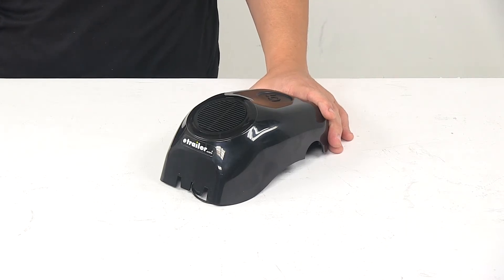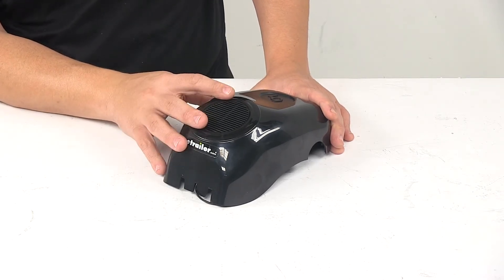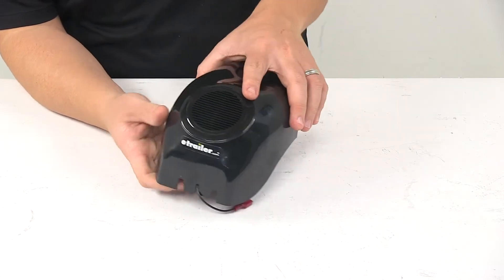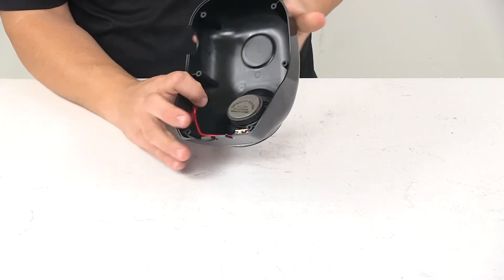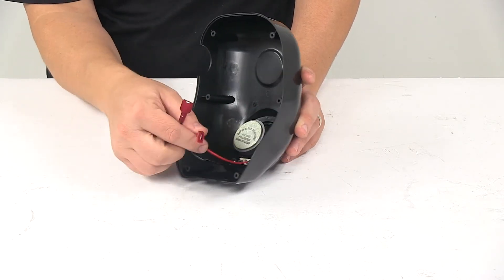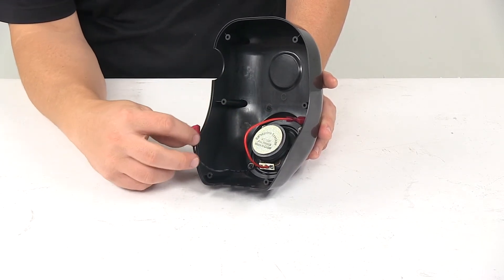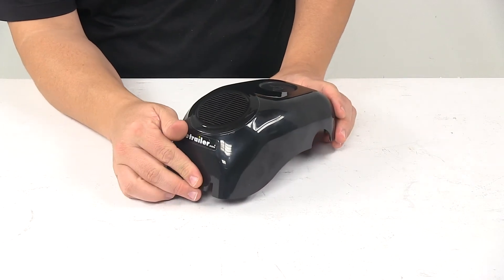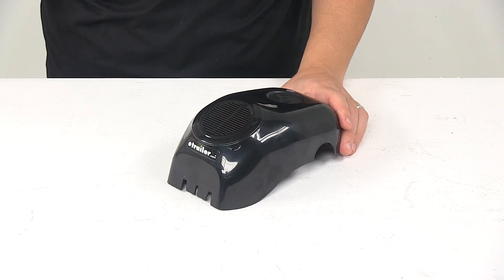Let’s Check Out the Replacement Speaker Idler Head Front Cover for Solera Power RV Awnings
Speaker 1:          Today we're taking a look at the replacement cover for the Solera Power Awning Speaker Idler Head. This replaces the front cover for your Solera Power RV Awning Speaker Idler Head. It's black in color. This is a direct replacement part from the manufacturer. It's made from a durable plastic construction. See right here, we have the speaker area, and then on the reverse side, you can see that the speaker's already installed, and the wiring is located right here.

It has those spade like connectors on them, so when you're doing your replacement, they should be able just to plug into the wiring that's already located on your system.That's gonna do it for today's look at the replacement cover for the Solera Power Awning Speaker Idler Head. Again, this replaces the front cover.